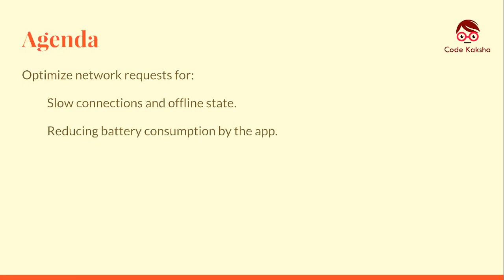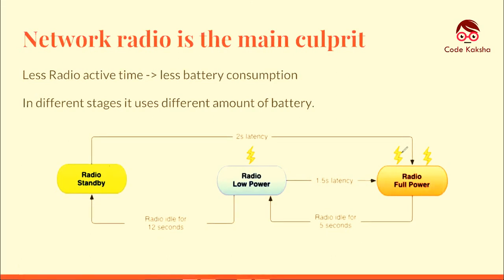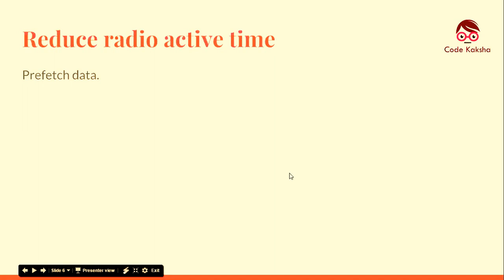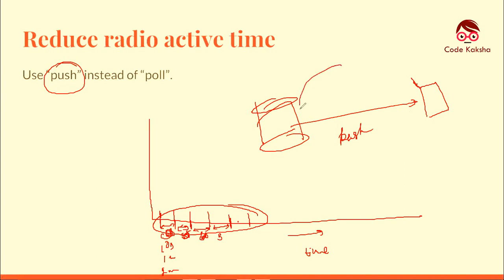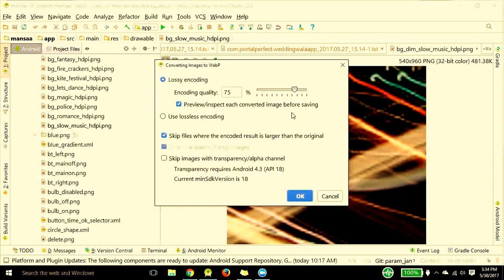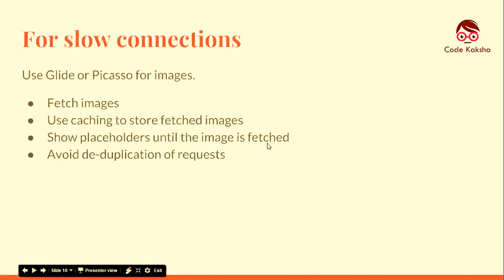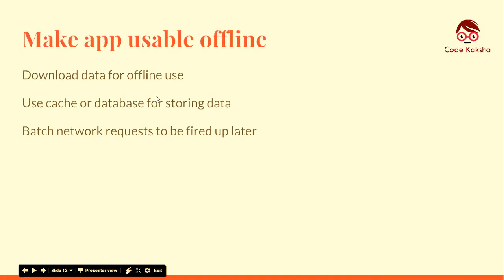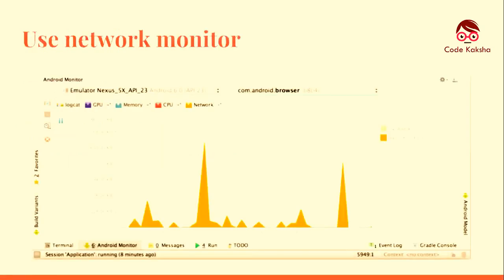Android tutorial: network optimization by Paramvir Singh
There are several strategies Android developers can adopt in order to optimize network requests:

1. Batch network requests or pre-fetch data in order to avoid multiple small requests.
2. Effectively use in memory caching in order to de-duplicate the network requests for the same content.
3. Minimize network requests and the payload in the requests by only fetching the delta(the new content) only and not the whole payload. This is something which is very effective but underestimated strategy.
4. Use shared preference/caching/device storage effectively by downloading the bulk data which is not going to be updated soon and server the user from the offline data.
5. Check network bandwidth, type and quality and adjust your network requests according to the current situations.
6. (bonus) use effective compression methods for your data, Use WebP images instead of PNG and JPEG